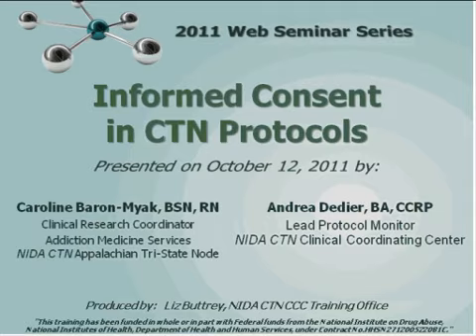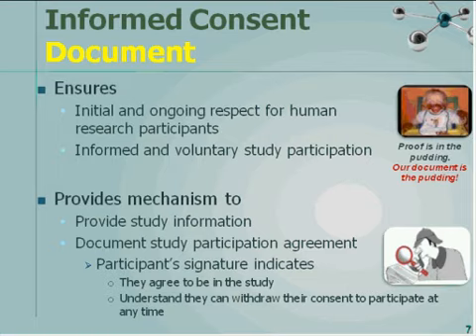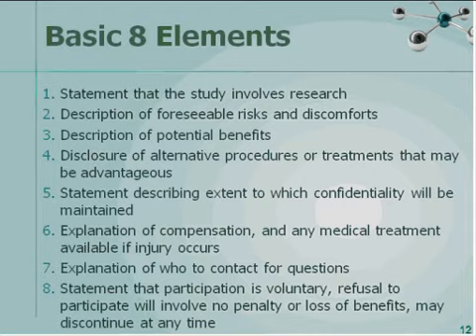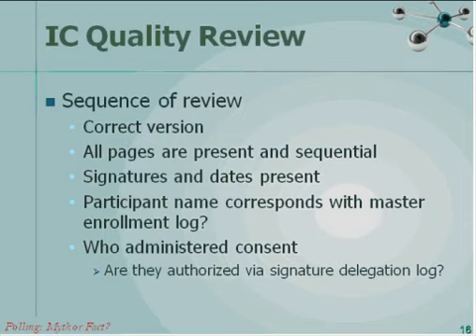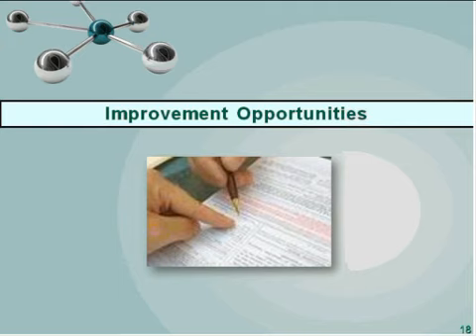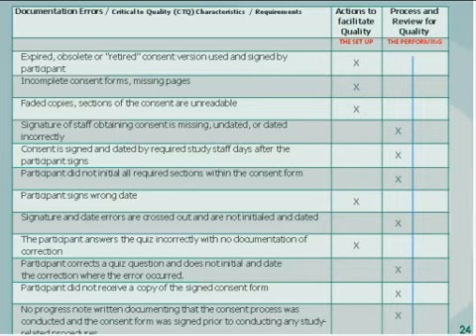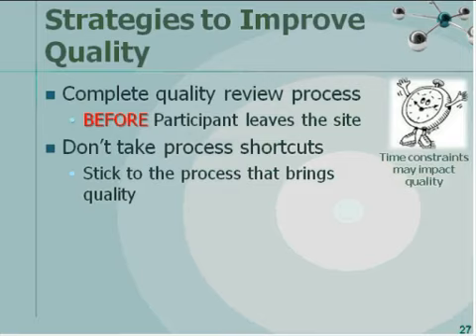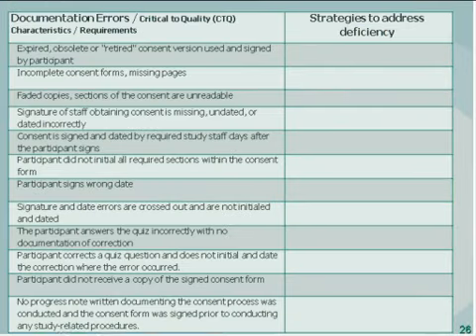CTN Webinar: Informed Consent in CTN Protocols.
This one-hour webinar, produced by the National Drug Abuse Treatment Clinical Trials Network (CTN) Clinical Coordinating Center for CTN members and the public, discusses the ethical considerations and importance of the informed consent procedures in the CTN.  The webinar, intended for all clinical research staff in the CTN, will review the principles behind informed consent, describe the documentation required, and explain the informed consent development, review, and approval procedures.

Presented by Andrea Dedier and Carolyn Baron-Myak, EMMES Corporation.